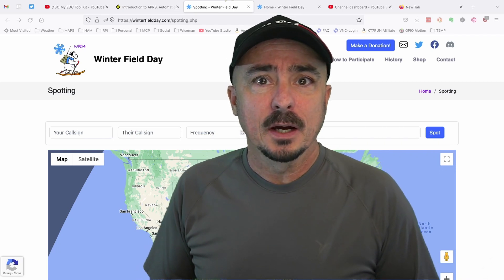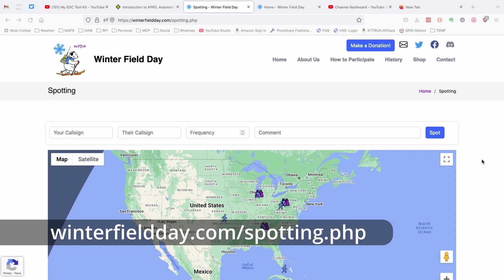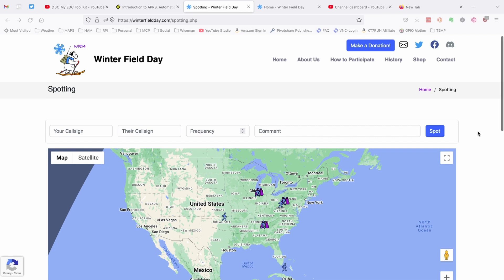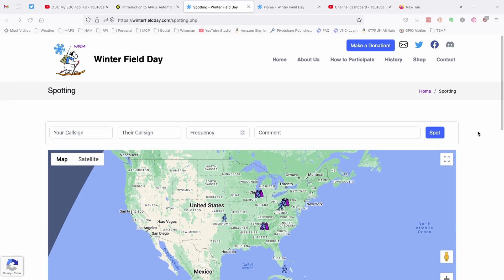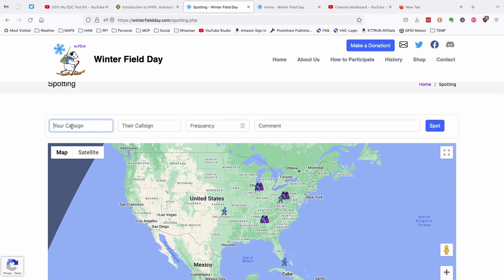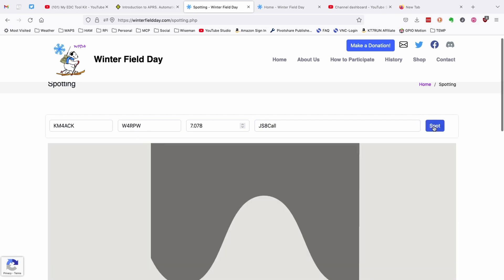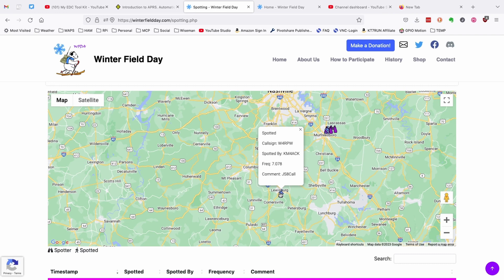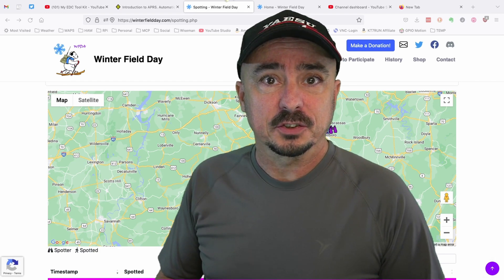Quick Tip :: Winter Field Day Spotting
Brand new spotting page for Winter Field Day 2023